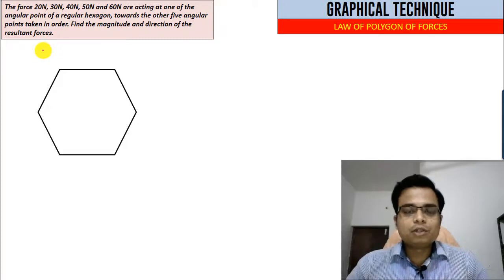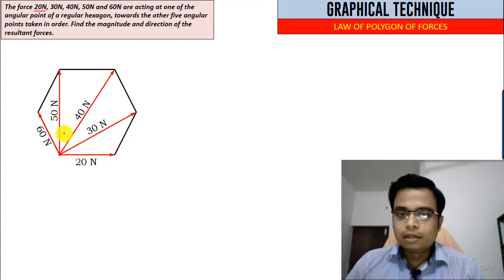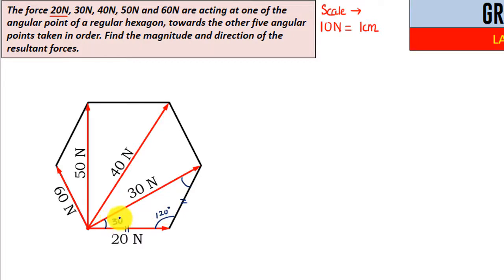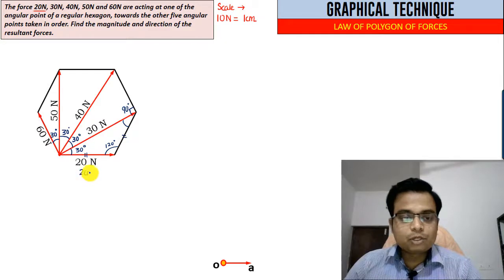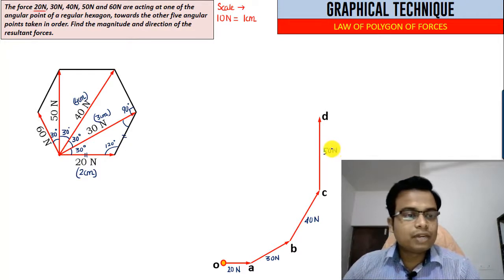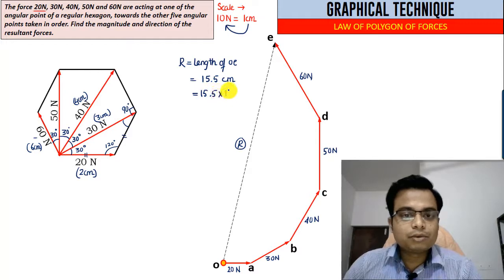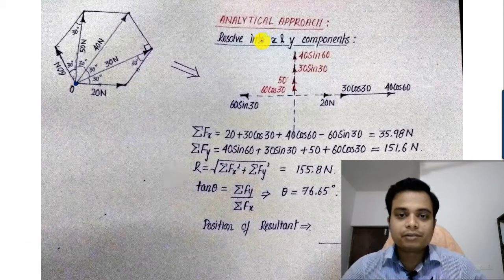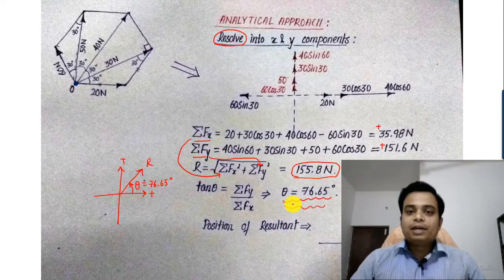Graphical Analysis of Forces_Problem 3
The force 20N, 30N, 40N, 50N and 60N are acting at one of the angular point of a regular hexagon, towards the other five angular points taken in order. Find the magnitude and direction of the resultant forces.

# graphicalanalysisoffindingresultant
# graphicalmethodoffindingresultant
# lawofpolygonofforces
# trianglelawofforces